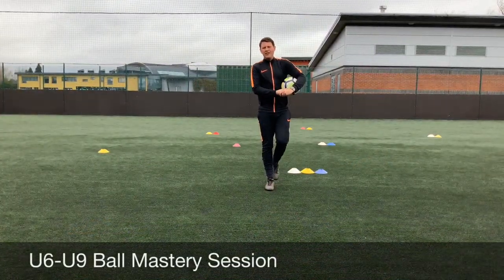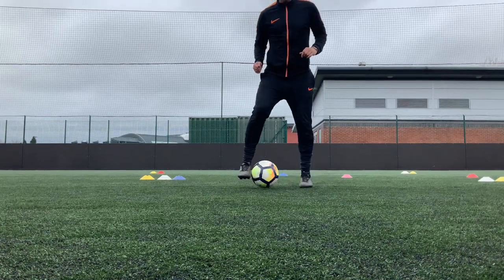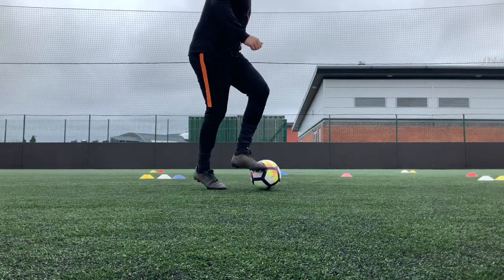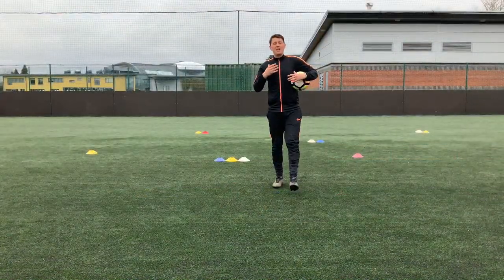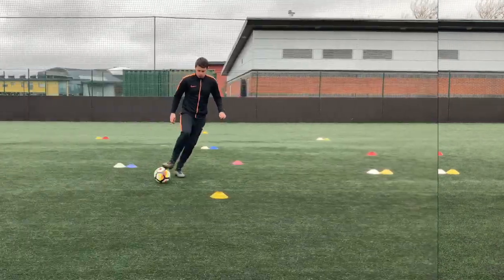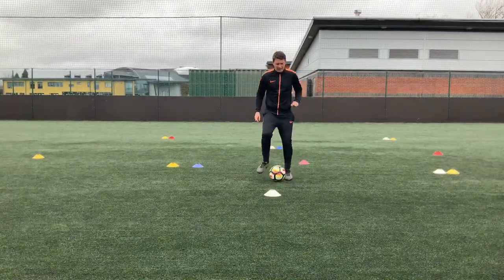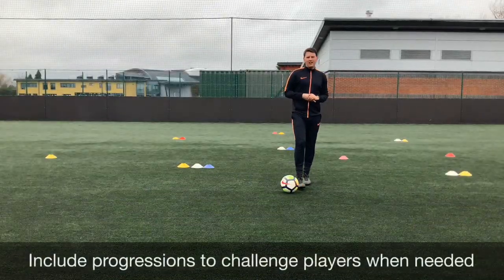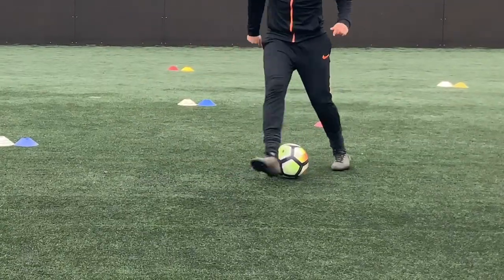U6-U9 Ball Mastery Session | 500 Touches on the Ball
Specific ball mastery training session for U6-U9 players, allowing them to develop four key skills and transition from one skill to another with speed and control, with around 500 touches on the ball in 5 minutes.

Develop the player through extra touches on the ball and plenty of opportunity to practice new skills!